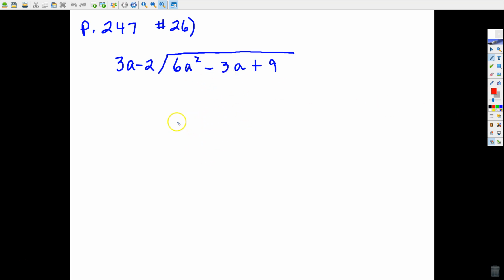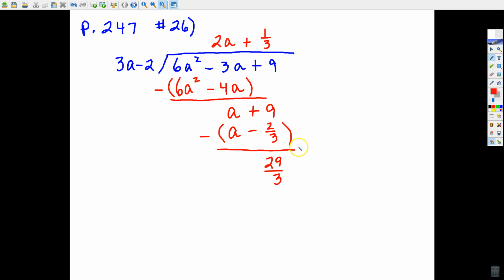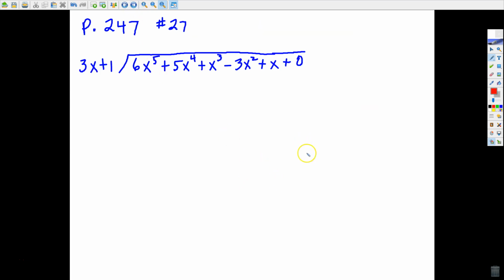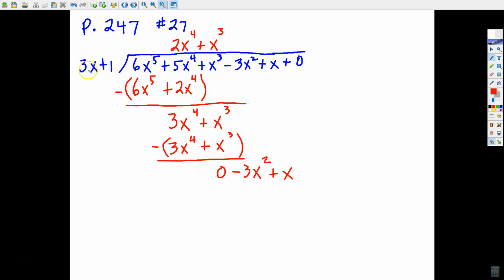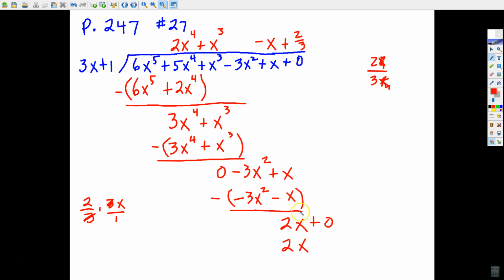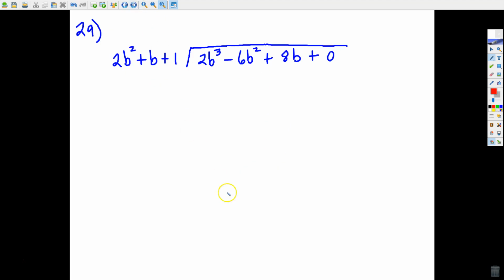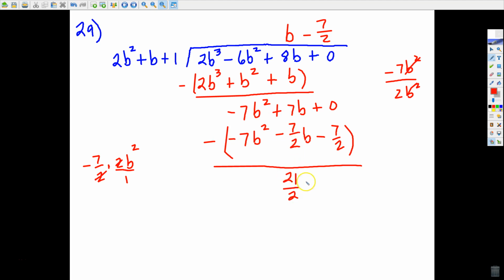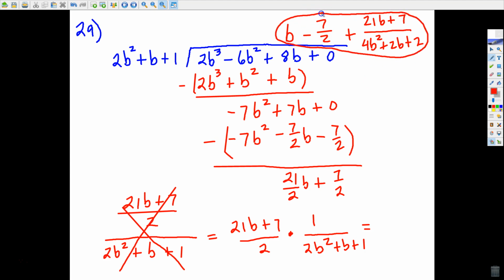Lesson 4 3 pt 1 HW help, p 247, probs 26, 27, 29